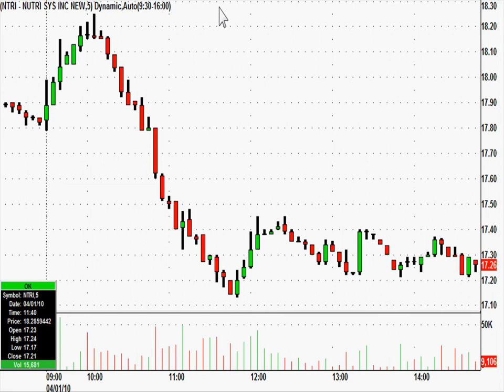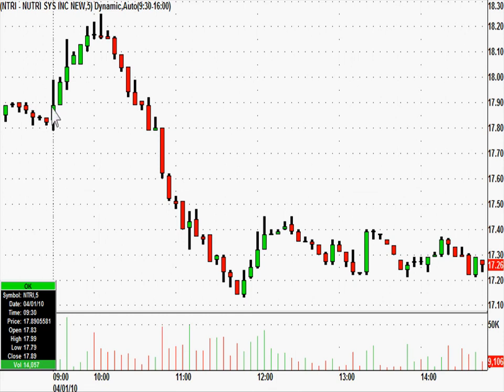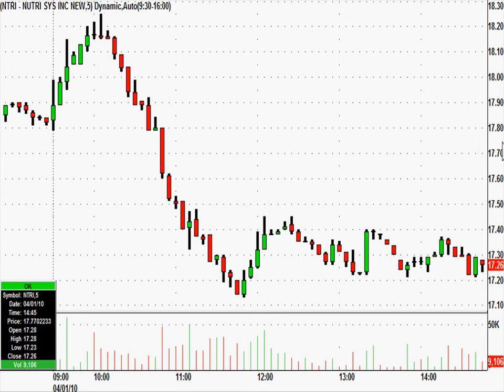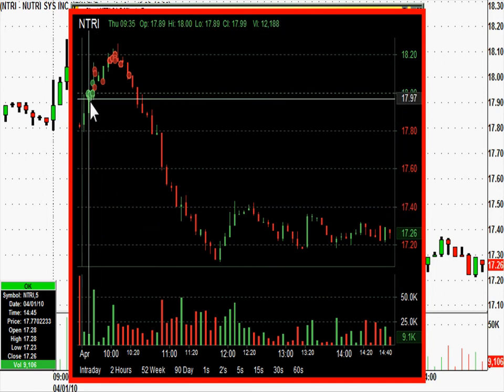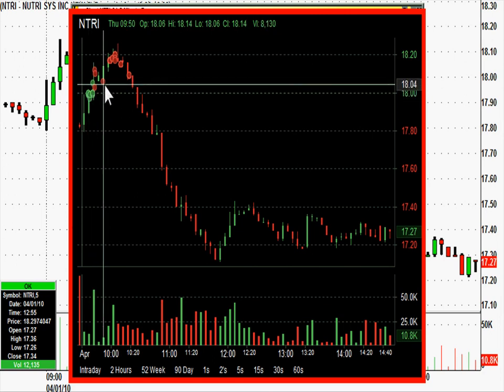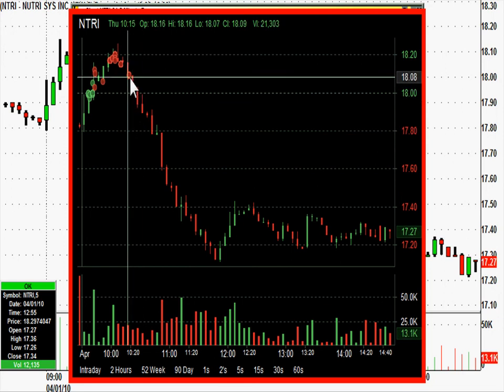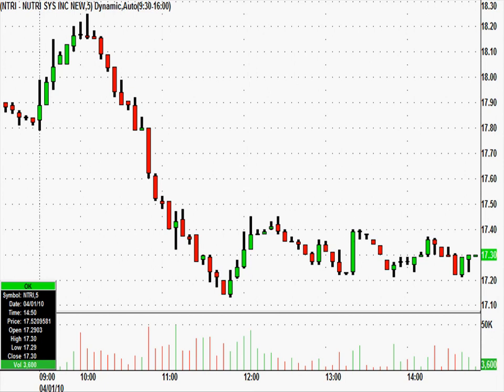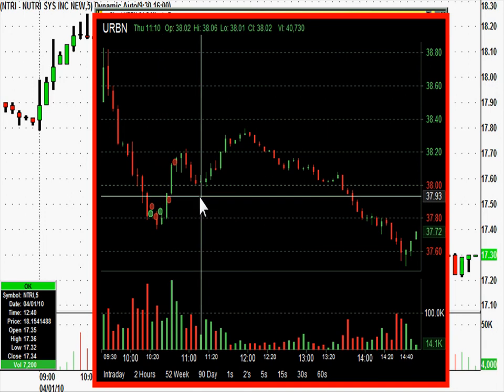Here is a great example of how we trade on an intraday basis....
NTRI sold off today after an early pop. here is how I got paid with it.